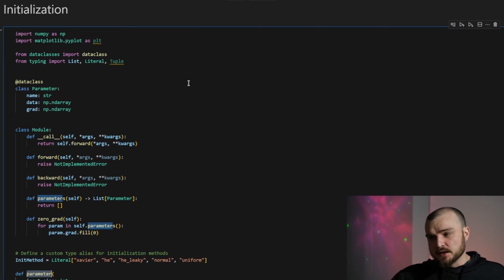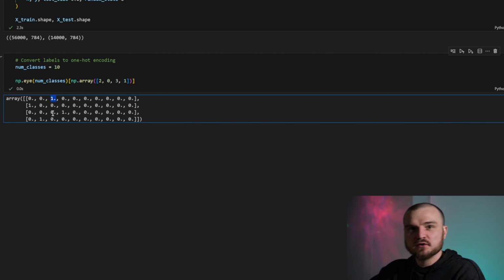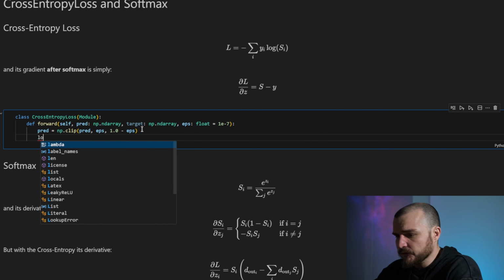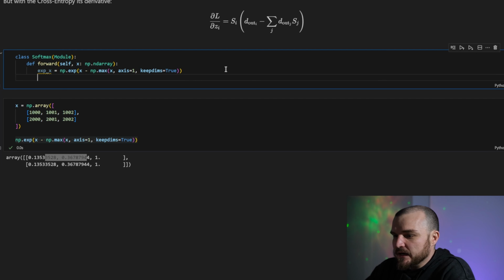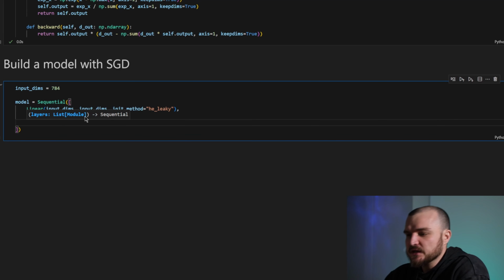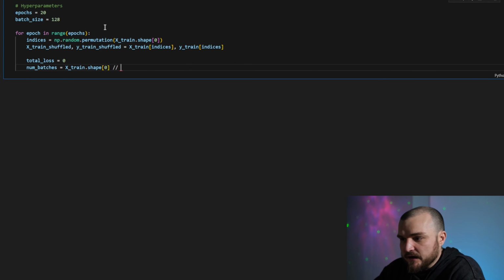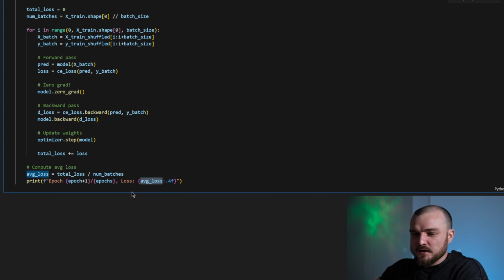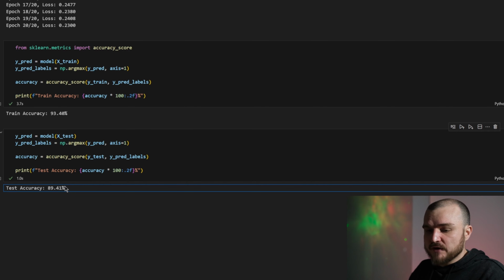Neural Networks from Scratch: Building a Fashion MNIST Classifier with Softmax and Cross-Entropy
Dive deep into machine learning by implementing a neural network from scratch to classify clothing items using the Fashion MNIST dataset. Learn how to:

* Build a custom neural network framework using NumPy
* Implement key components like Softmax activation and Cross-Entropy loss
* Create a multi-layer neural network architecture
* Apply stochastic gradient descent with momentum
* Preprocess and one-hot encode image data
* Achieve over 90% accuracy on clothing item classification

Perfect for aspiring machine learning enthusiasts who want to understand the fundamental building blocks of neural networks. We'll walk through each step of the implementation, from data preparation to model training, giving you hands-on experience with core machine learning concepts.

Prerequisites: Basic understanding of neural networks and gradient descent optimization. Previous video in the series covers the initial network setup and spiral dataset generation.

Timestamps:

00:07 - Challenge Overview
00:50 - Revisiting Our Deep Learning Framework Foundations
01:19 - Exploring the Fashion-MNIST Dataset: A Clothing Classification Problem
02:20 - Data Preparation: Splitting into Training and Testing Sets
03:51 - Advanced Data Encoding: One-Hot Encoding Techniques
06:02 - Data Preprocessing: Applying MinMaxScaler
06:20 - Theoretical Foundations: Cross-Entropy and Softmax Explained
07:10 - Coding Cross-Entropy Loss from Scratch
10:39 - Implementing the Softmax Activation Function
15:45 - Architecting the Neural Network Model
18:10 - Constructing the Training Loop Mechanics
25:29 - Performance Analysis: Interpreting Training Results
28:58 - Key Takeaways and Future Optimization Strategies